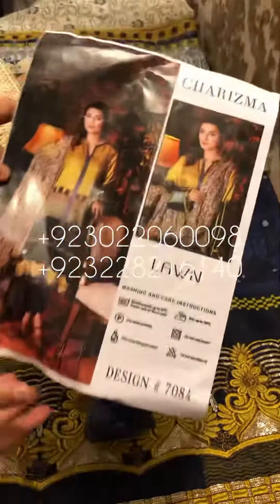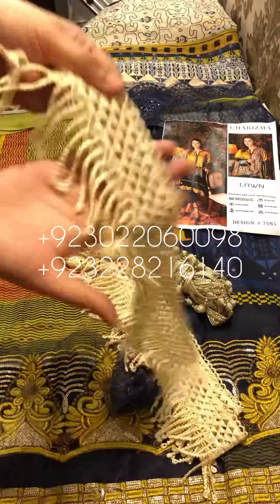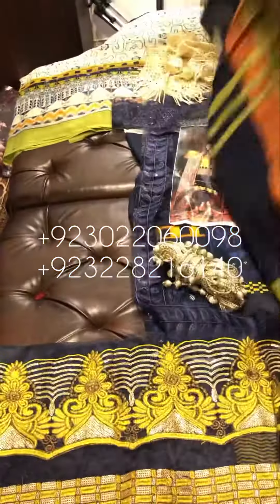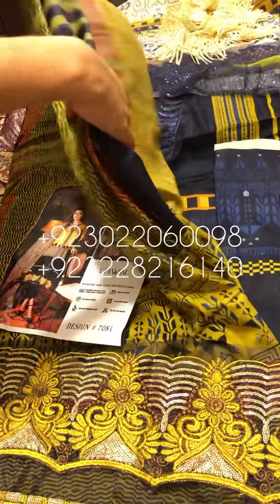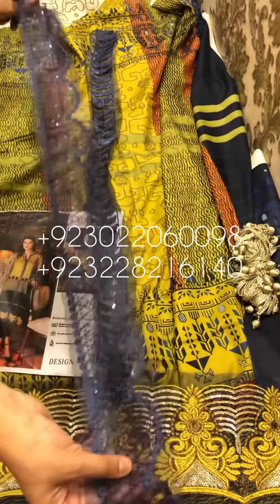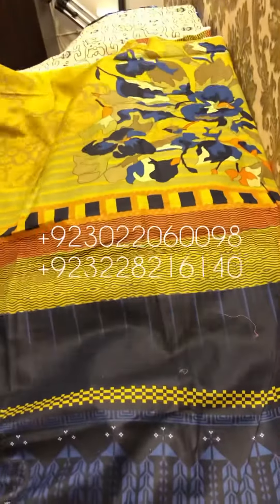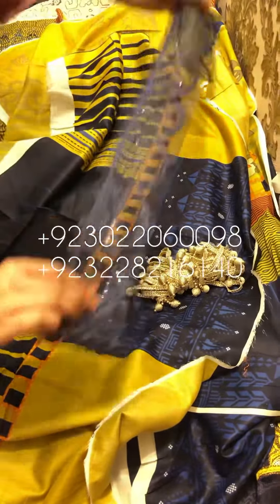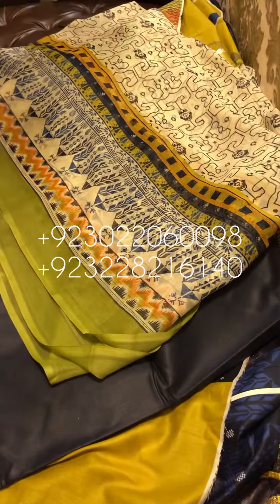charizma new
Charizma  Lawn 2021
Neck heavy Emb heavy Emb Lawn duppta Orginial packing price 2650 pkr whatsapp we deliver world wide cash on delivery All over pakistan